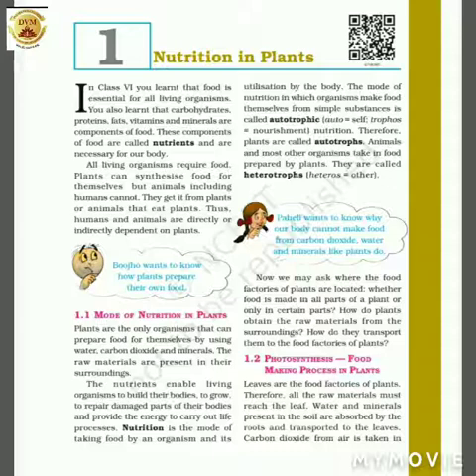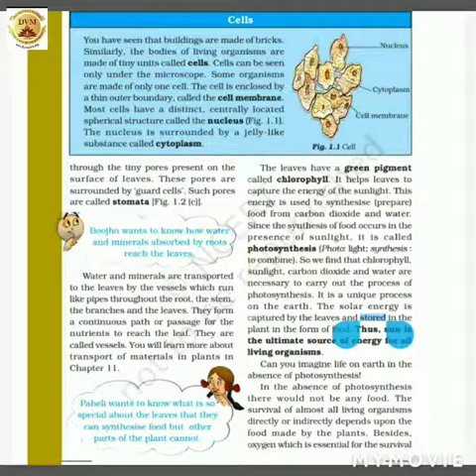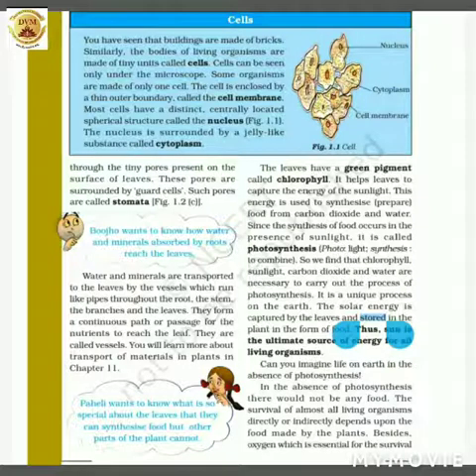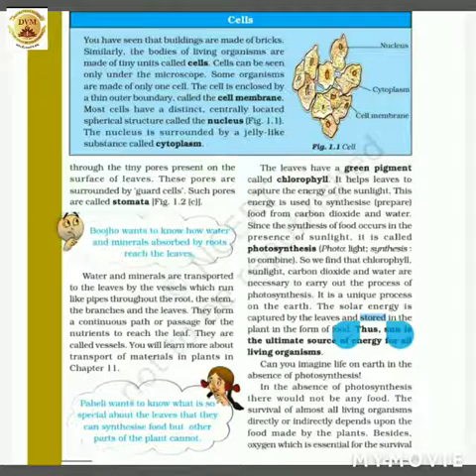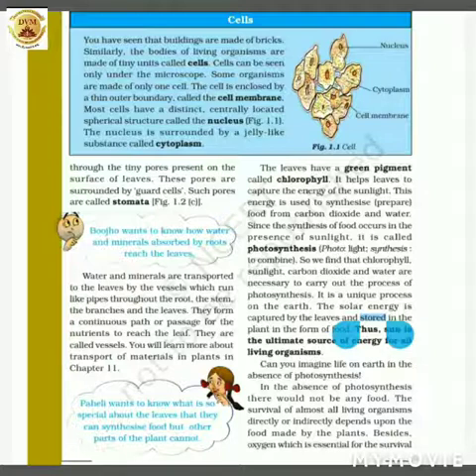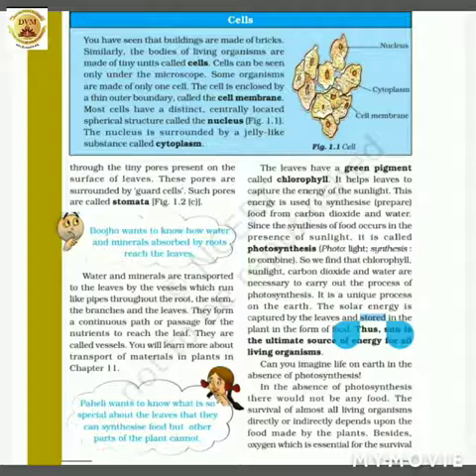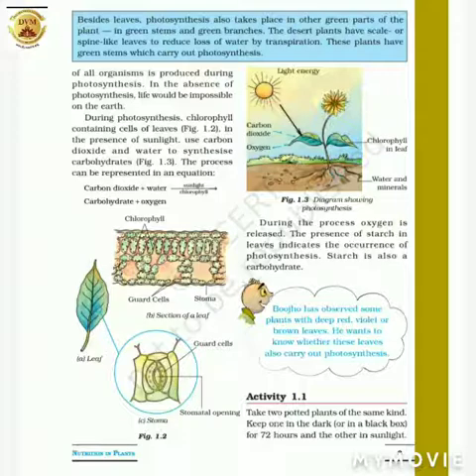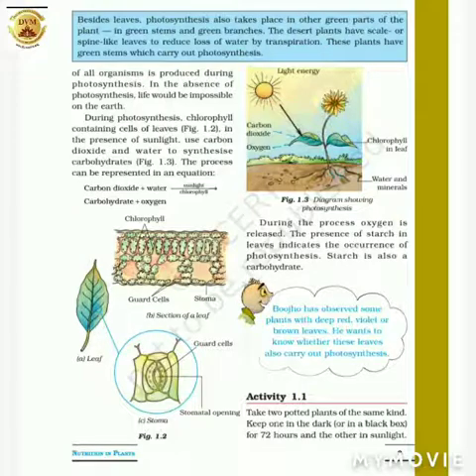Class-VII | Sub-Biology | Nutrition in Plants (Photosynthesis) DVM 2020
Teacher Name-Parfulla Singh
To put it simply, plants require certain raw materials, in order to make their own food. These raw materials include carbon dioxide, water, and sunlight. ... And sunlight is the source of energy.